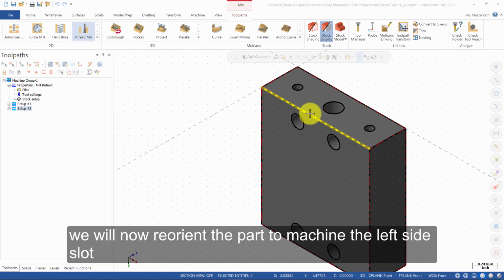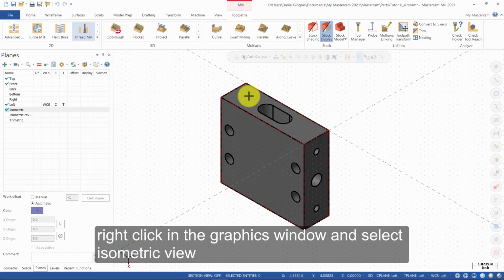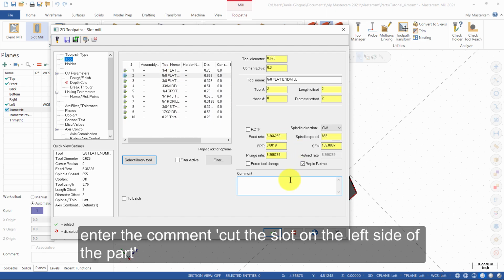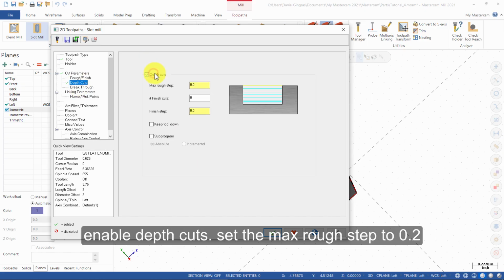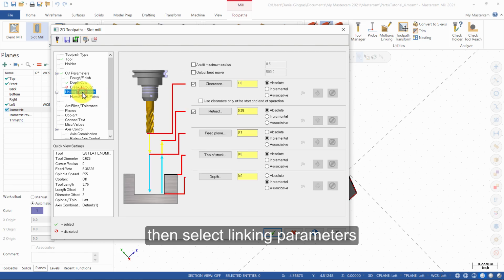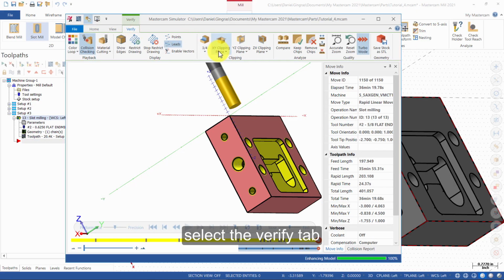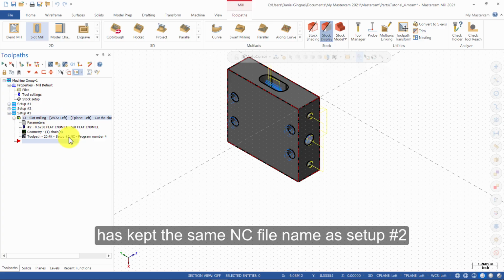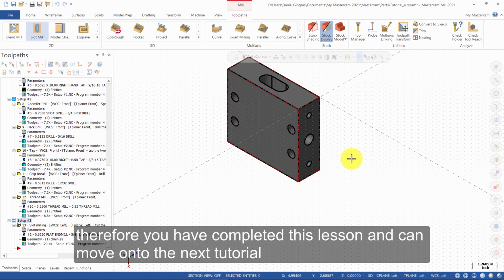10 Machine the Left Side Slot